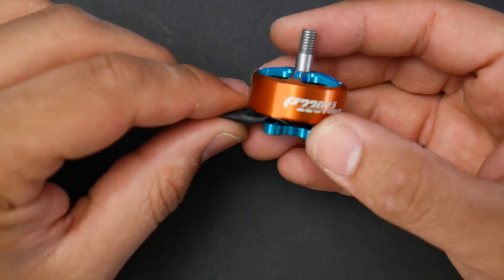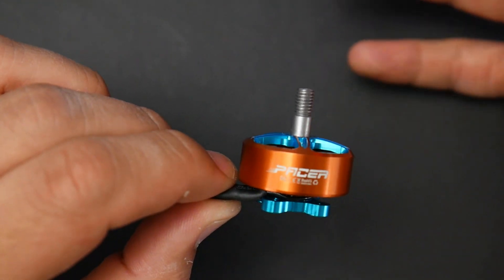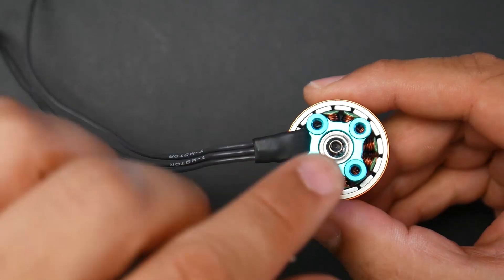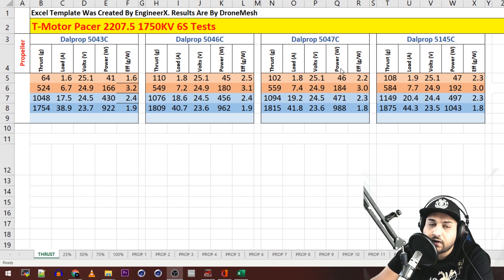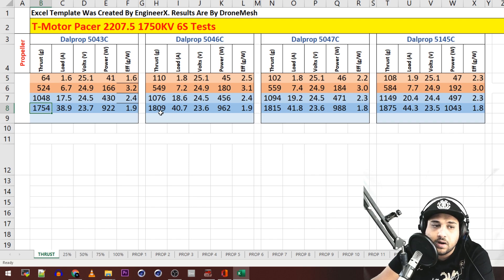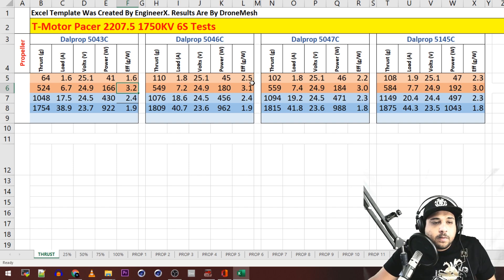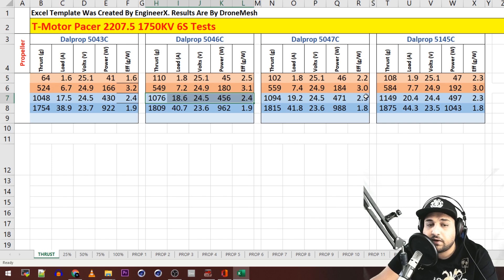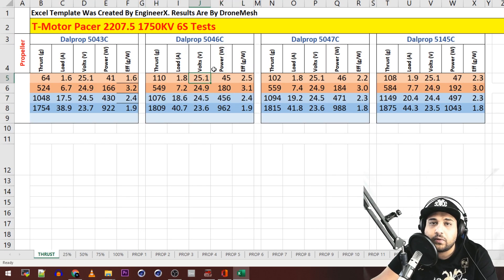New Tech T-Motor Pacer 2207.5 // Overview and Thrust Tests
00:00 - Intro & Product Shots
01:17 - Accessories
01:57 - Testing Results
04:22 - Gimbal Seizure

25km Range on these awesome VTX's

ID:  dj2938hd298hflahsknckdfhsidufh9398